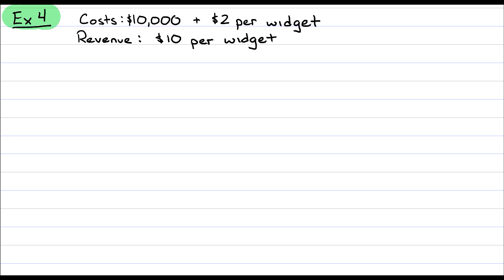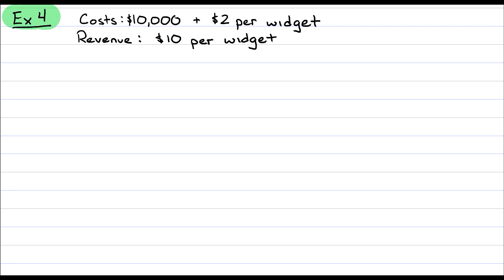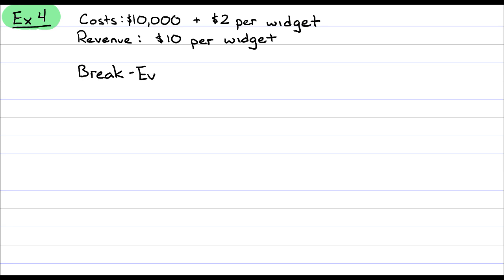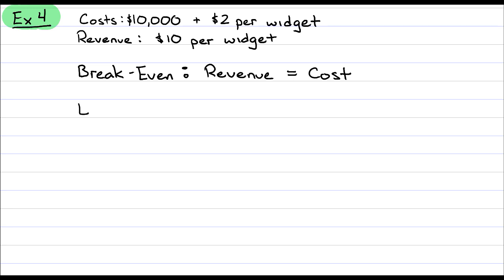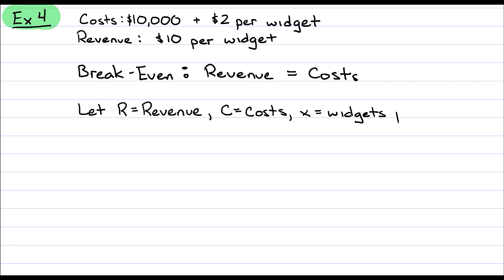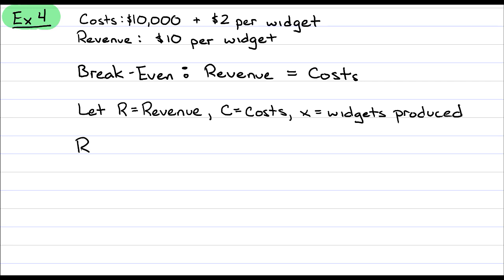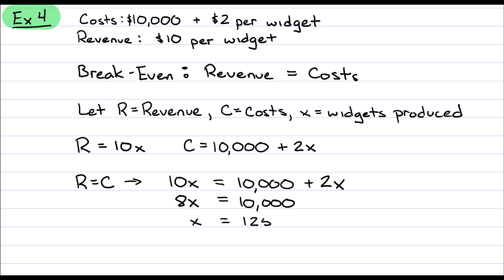[1.1] Ex 4